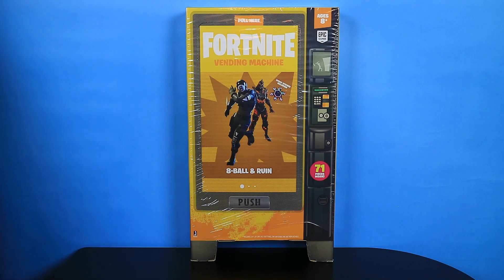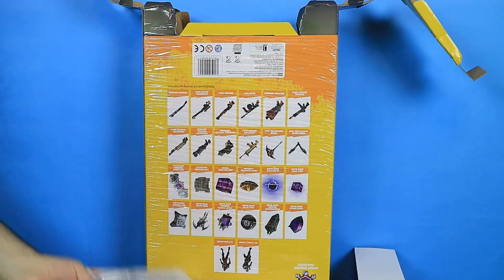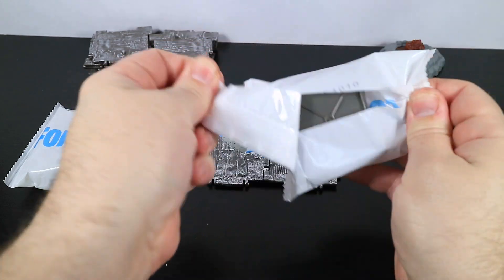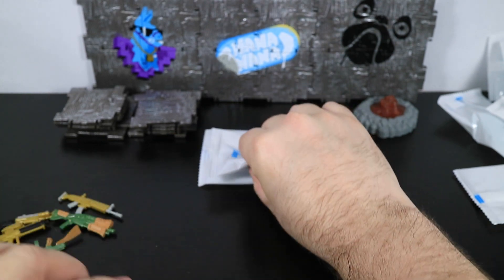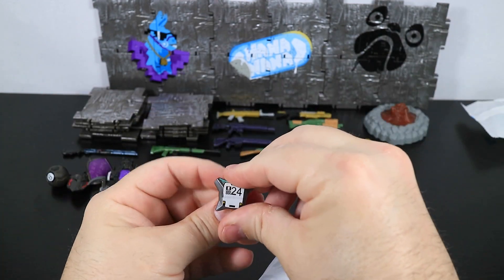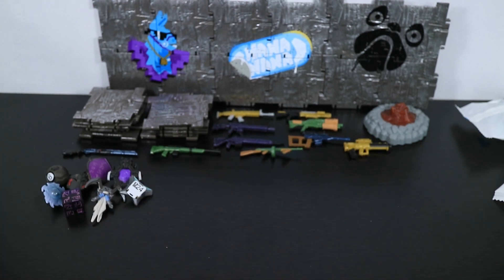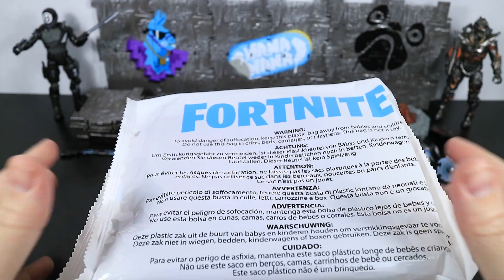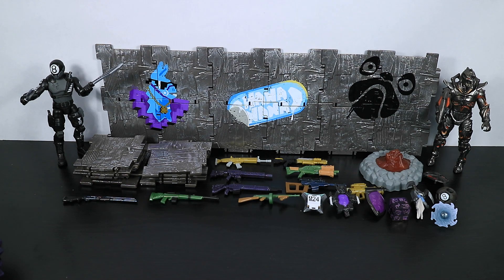*NEW* JUMBO VENDING MACHINE 2020 | 4 Inch Action Figure Review | Fortnite from Jazwares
Review of the 2020 Fortnite Jumbo Vending Machine with action figures 8-Ball and Ruin.

8-Ball and Ruin came boxed as part of the Series 5 Fortnite action figures in 2020. They stands about 4” tall and have 28 points of articulation.

The Jumbo Vending Machine comes with the following items:

8-Ball figure
Ruin figure
Camp Fire
Metal Building Material Figure Stands x10

Weapons
- Legendary Assault Rifle
- Proximity Grenade Launcher
- Legendary Tactical Shotgun
- Legendary Infantry Rifle
- Tactical Assault Rifle
- Tactical Shotgun
- Drum Gun
- Hunting Rifle
- Automatic Sniper Rifle
- Combat Shotgun

Back Bling
- Dark Shield
- Dragoncrest (Black)
- Ball Bling
- Ghost Portal (Purple)
- Dual Kama
- Neo Phrenzy
- Wild Cube
- Black Hole

Harvesting Tools
- Bank Shots (8-Ball)
- Dread (Ruin)

Sprays x3 (Metal Building Material)
- Distinguished
- Doggo
- Nana Nana

The Cube Pieces x24

Social Media